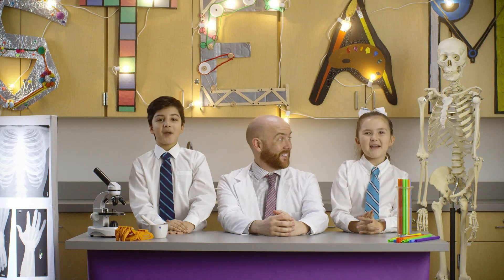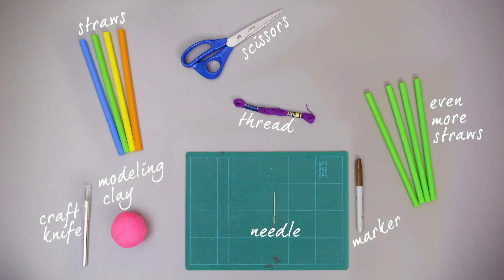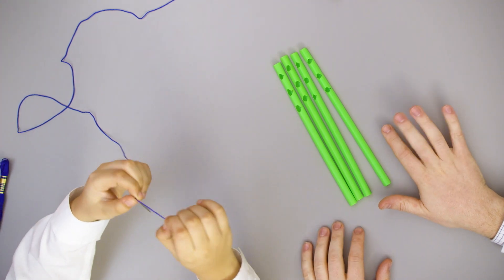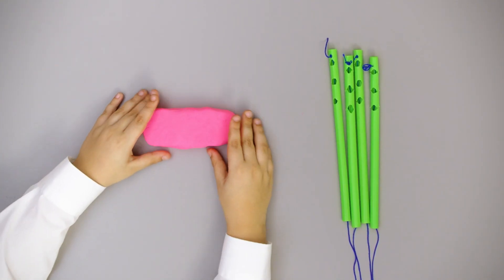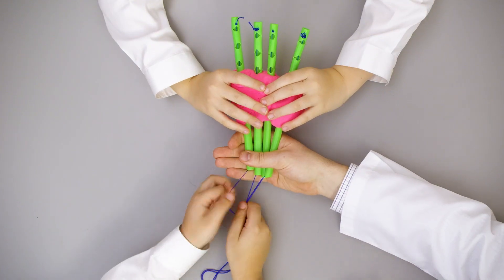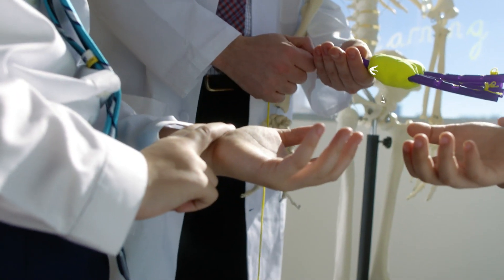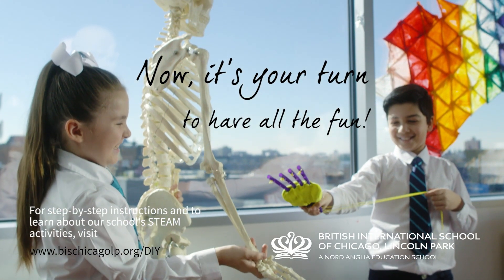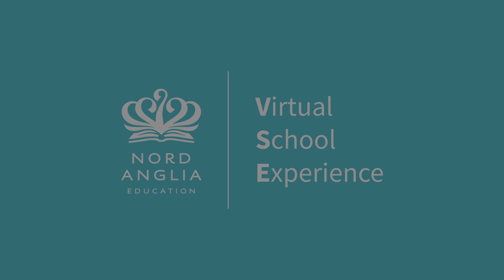STEAM at home - How to make a robotic hand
This is the second in a series of three videos from one of our outstanding  STEAM teachers, Tom Collins, from our school in Chicago Lincoln Park. In this video, Tom shows us how you can make a robotic hand with materials you can find at home!